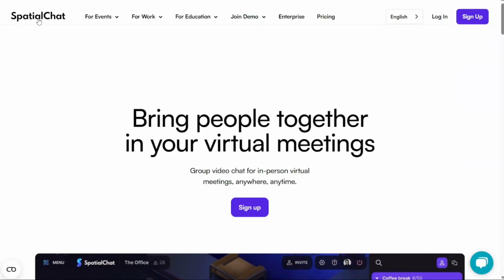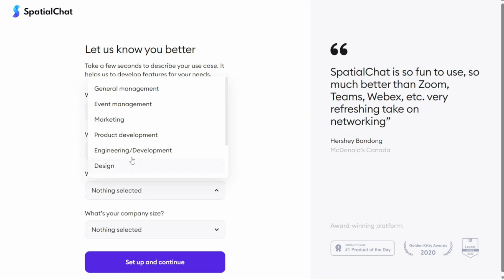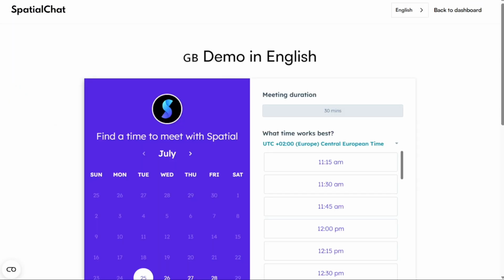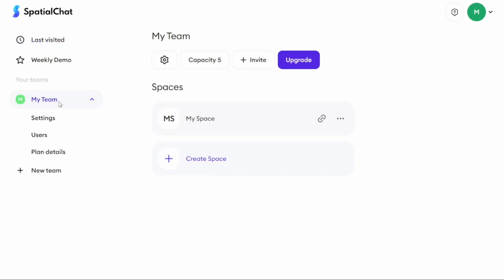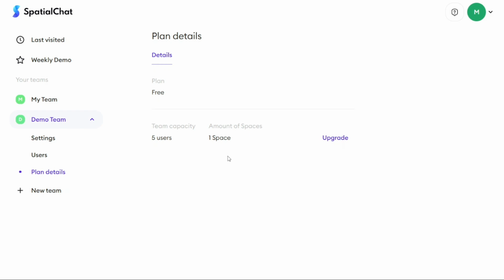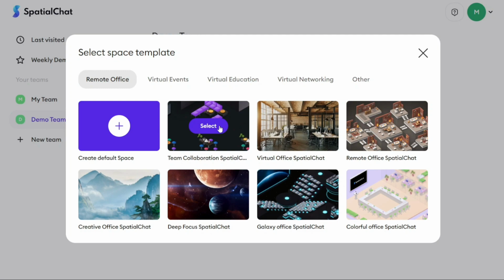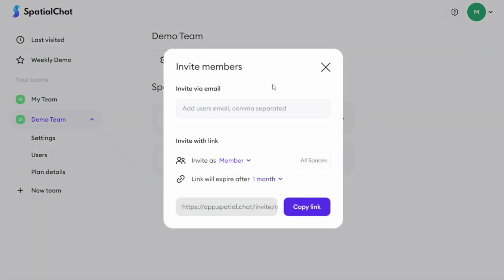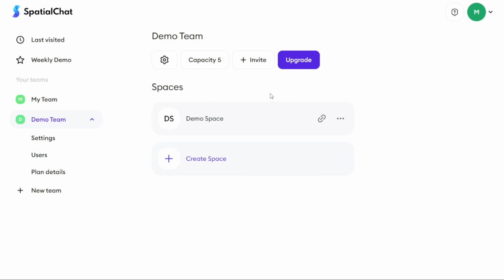How to Use SpatialChat: Step-by-Step Tutorial for Beginners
Welcome to our comprehensive SpatialChat tutorial! In this step-by-step guide, we'll walk you through the ins and outs of using SpatialChat, the cutting-edge platform for virtual event hosting and collaboration. Whether you're planning a virtual conference, team meeting, or interactive workshop, this video will equip you with the knowledge to create engaging and immersive online experiences.

🔹 Navigating the Virtual Space with SpatialChat 🔹

Get started by familiarizing yourself with SpatialChat's intuitive interface. We'll show you how to set up and navigate virtual rooms, ensuring a seamless and interactive experience for your participants.

🔹 Hosting Engaging Virtual Events 🔹

Discover how to host dynamic virtual events that keep participants engaged. Learn about various event formats, Q&A sessions, and breakout rooms to foster meaningful interactions among attendees.

🔹 Interactive Tools and Features 🔹

Explore the interactive tools available in SpatialChat to make your events more engaging. From screen sharing to real-time polls, we'll cover everything you need to create interactive and memorable experiences.

🔹 Customizing and Branding Your Virtual Space 🔹

Personalize your virtual environment to match your brand or event theme. We'll guide you through customizations like background images, avatars, and room layouts for a polished and professional look.

🔹 Collaboration and Networking Opportunities 🔹

Unlock the potential of SpatialChat for team collaboration and networking. Learn how to facilitate discussions, host team meetings, and enable natural interactions as if you were in the same physical space.

Take your virtual event hosting and collaboration to the next level by signing up for a SpatialChat account today.

👉 Sign up for SpatialChat:

If you found this video helpful, share it with others who might benefit from this tutorial video too.